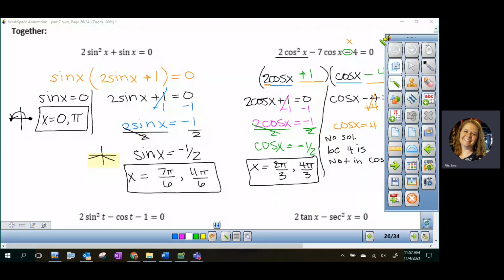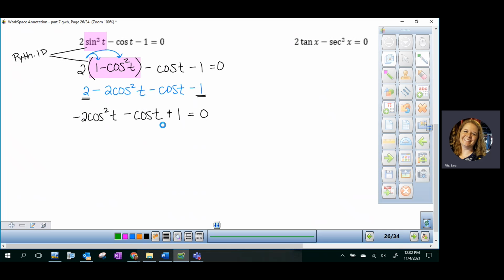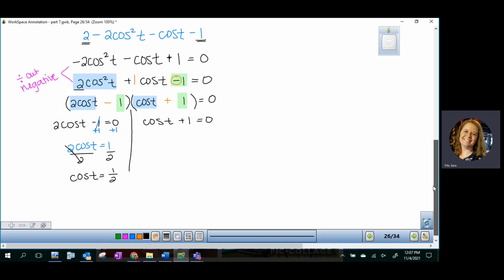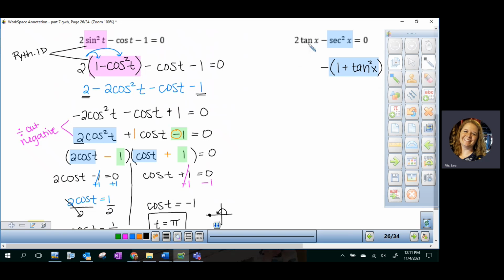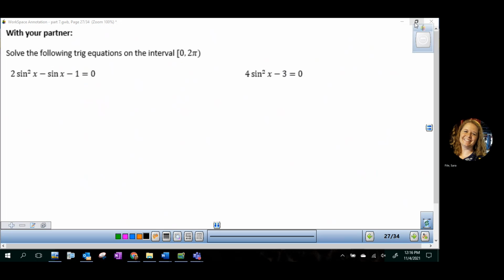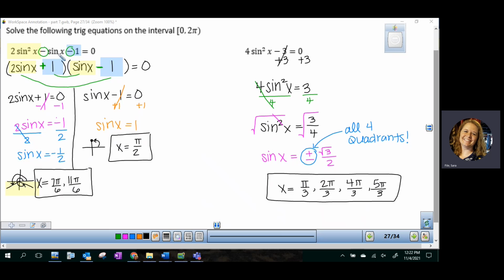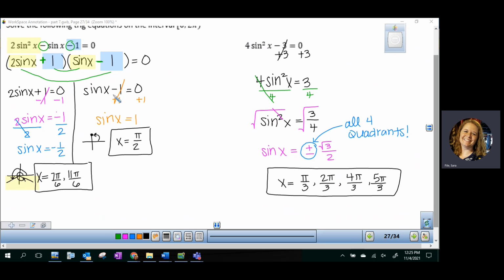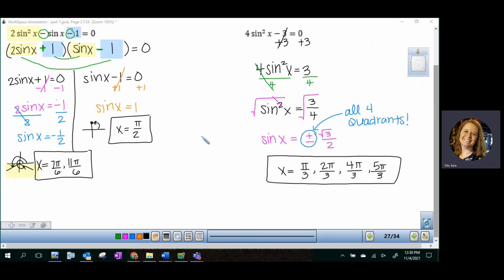precal u3 part 7 notes day 2